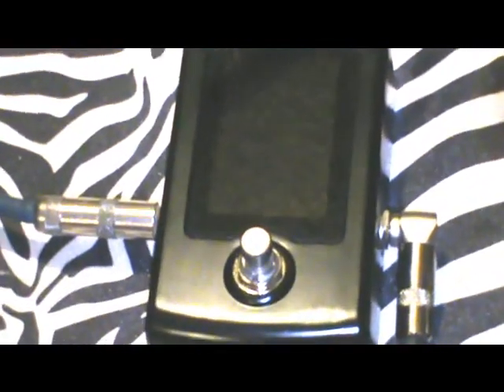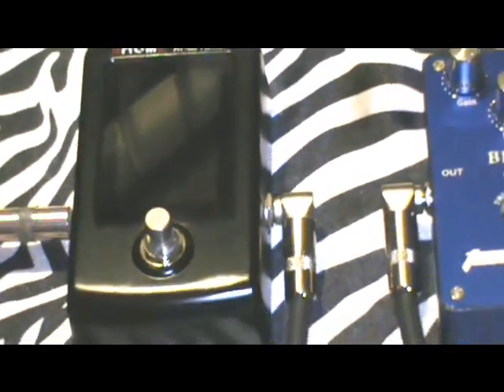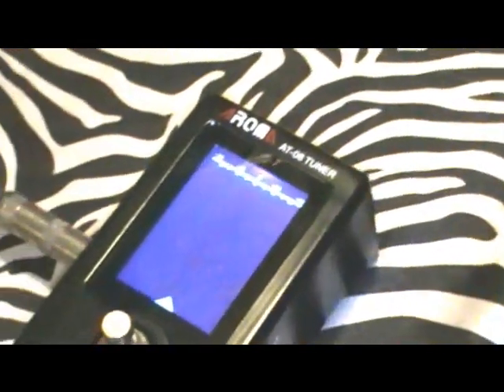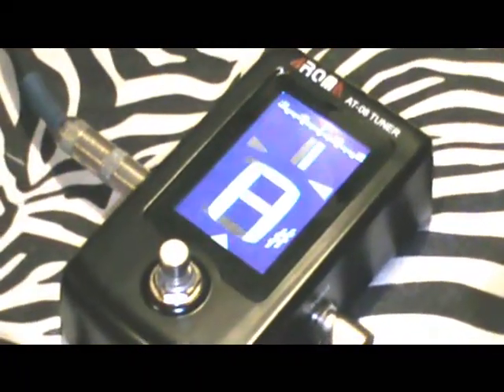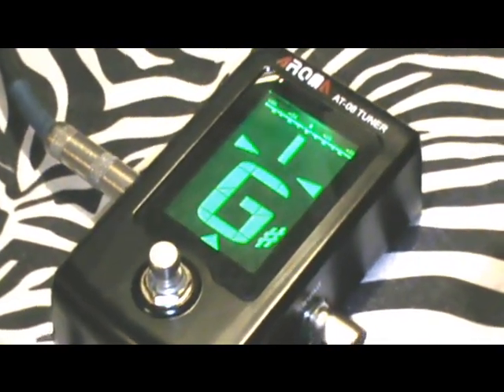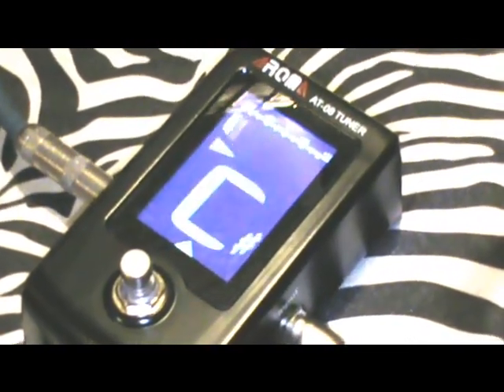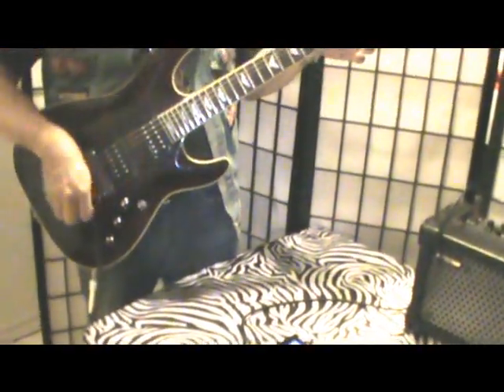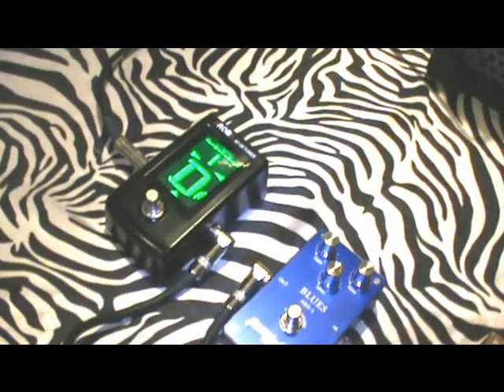AROMA TUNER DEMO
TUNER DEMO